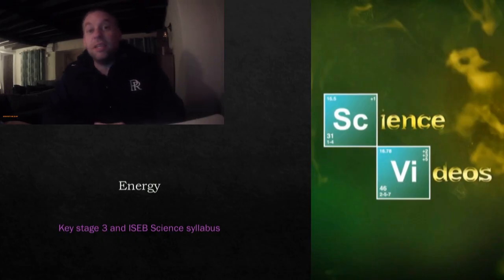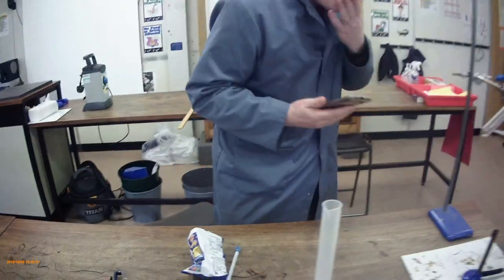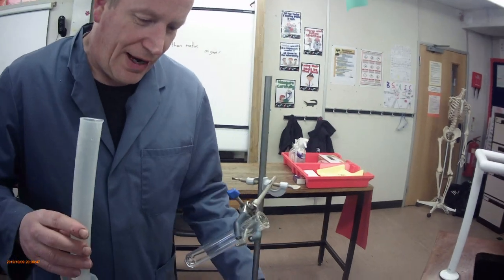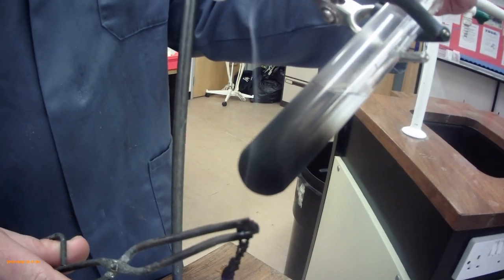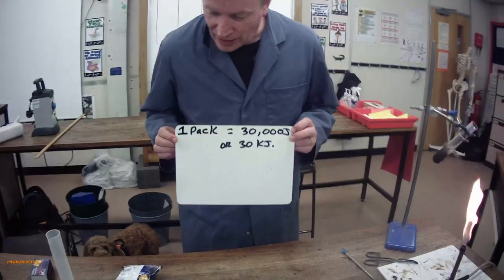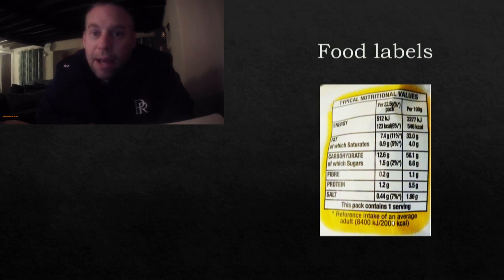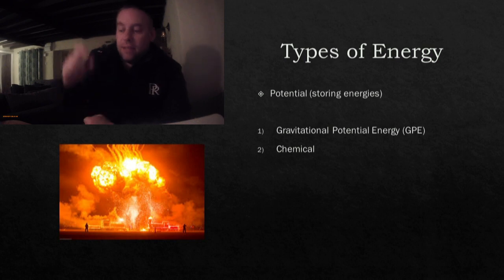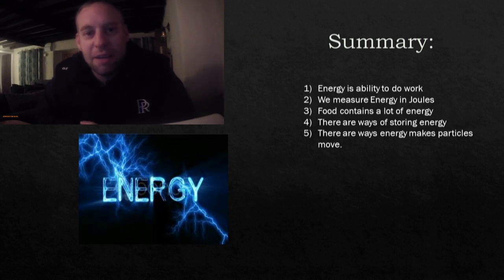Key Stage 3 and common entrance Energy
A short video explaining the types of Energy and how Energy is defined. A short experiment to examine the amount of energy in a wotsit.